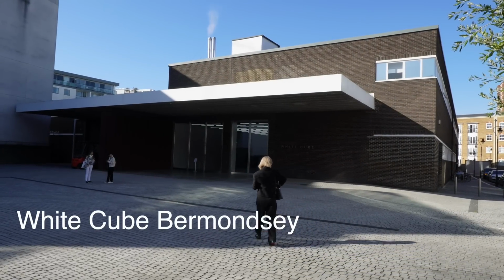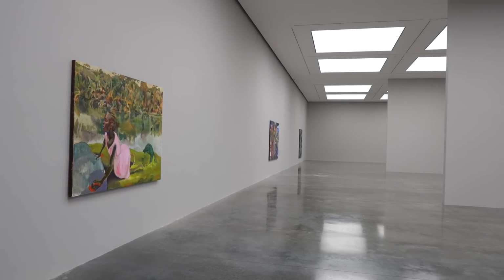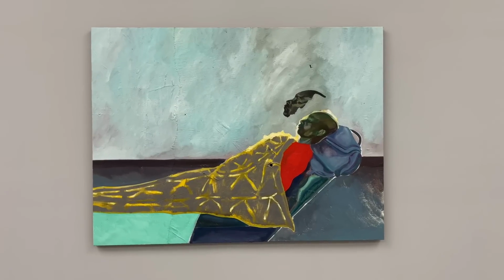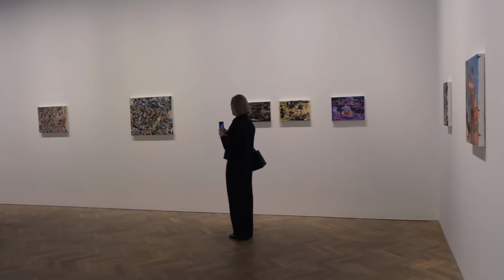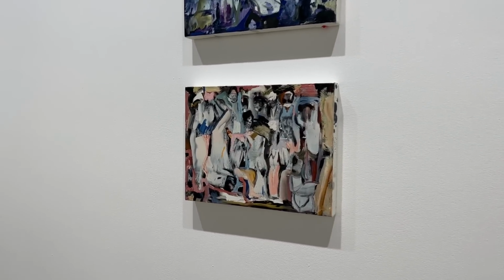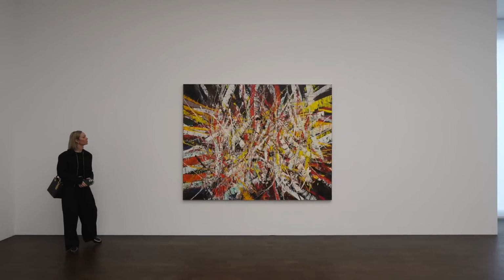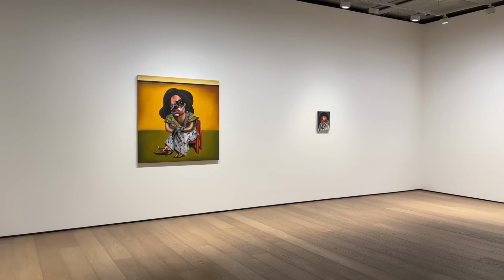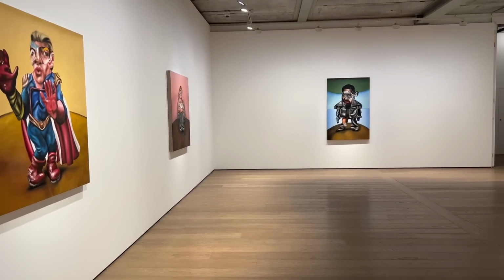Exploring London Art Galleries During Frieze Week: Part I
I'm so excited to be back in London! It's Frieze week, so there are a lot of great exhibits on view and I'm going to bring you along with me for my favorite ones.

As always details about each artist and gallery can be found below.

ARTISTS & GALLERIES MENTIONED

MUSIC